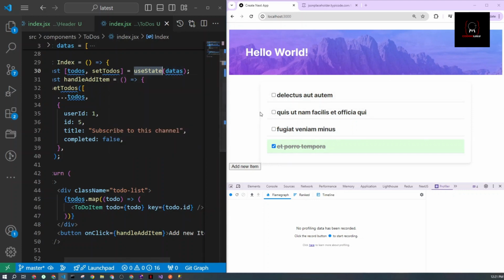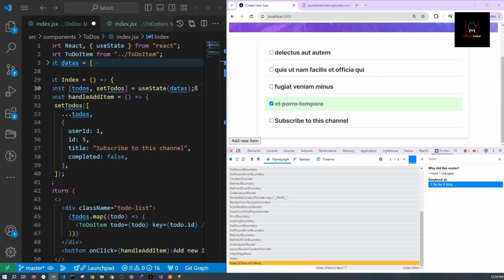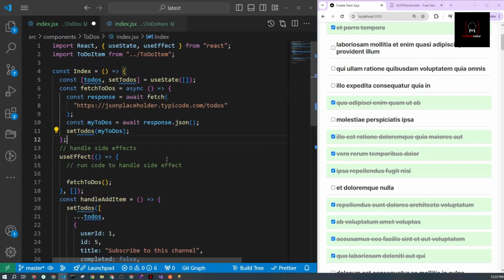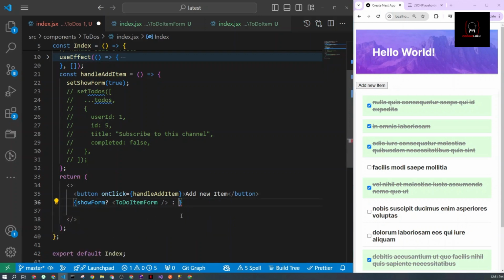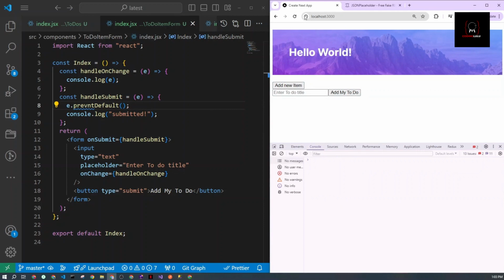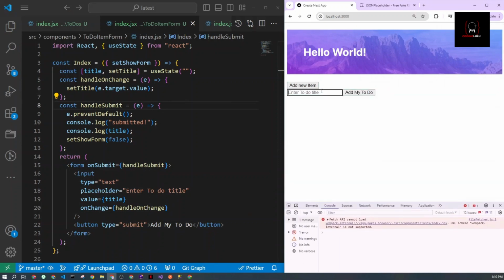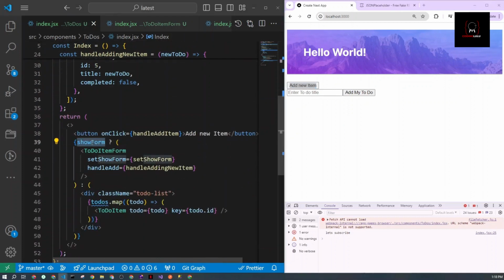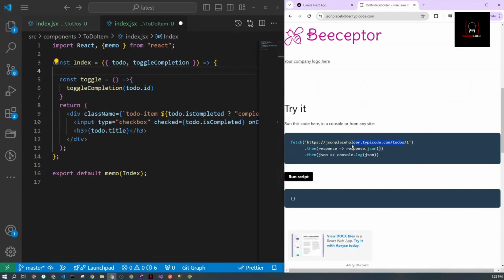🔥 React for Beginners Course : Part 3 🚀 State Management, Performance & Forms! 🚀 | Simplified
🔥 React for Beginners Part 3: State Management, Performance & Forms! 🚀 | Advanced Techniques Unleashed

🚀 Welcome to Part 3 of our Ultimate React for Beginners Series! 🚀

In this video, we delve deeper into React's capabilities, focusing on state management, performance optimization, and working with forms. Here's what you'll explore:

🆕 Adding Items to State & Displaying Them: Learn how to add new items to your component's state and dynamically display them in your UI.

📊 Profiling State Changes: Understand how to profile and analyze state changes to ensure optimal performance.

⚡ Using Memo for Performance: Discover how to use React's memo to optimize performance and prevent unnecessary re-renders.

🔄 useEffect Hook: Get to grips with the useEffect hook for handling side effects in your components.

📈 Profiling useEffect: Learn how to profile the behavior of useEffect to monitor and enhance your app's performance.

🌐 Conditional Rendering: Master conditional rendering to display components based on specific conditions.

💡 Using Simple Forms: Create simple forms in React and manage form state effectively.

📝 Working with Inputs: Understand how to handle user inputs and update your component's state accordingly.

🔀 Passing Functions as Props: Learn how to pass functions as props to child components to create more interactive and dynamic UIs.

🔄 Data Flow from Child to Parent: Discover techniques to pass data from child components back up to parent components, ensuring smooth data flow.

🔧 Refactoring: Refactor your code to improve readability, maintainability, and performance.

chapters:
00:00 add new item to state
03:40 Profiling
05:00 memo for performance
08:37 useffect() hook
14:08 Profiling
14:47 conditional rendering
19:00 profiling
19:50 simple forms
23:50 input field
26:05 passing Functions as Props
28:08 passing data back up to parent
33:19 refactoring

By the end of this video, you'll have a deeper understanding of React's powerful features and be well-equipped to build more complex and interactive applications.